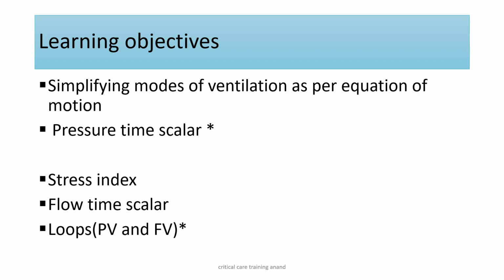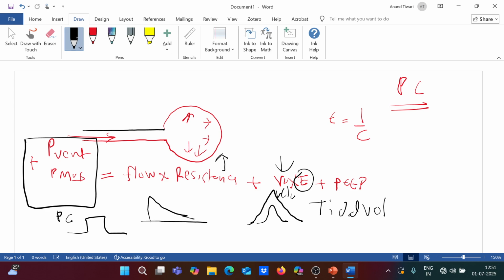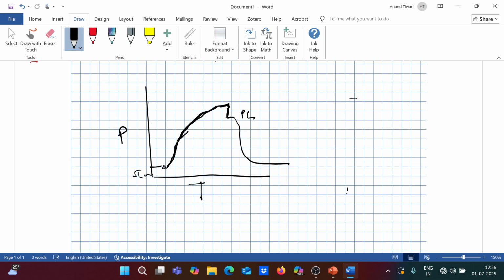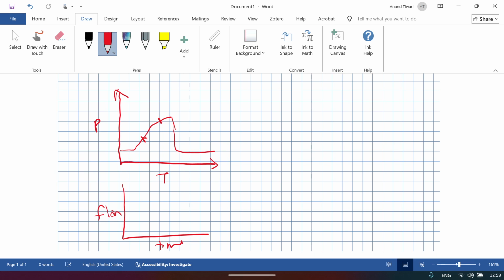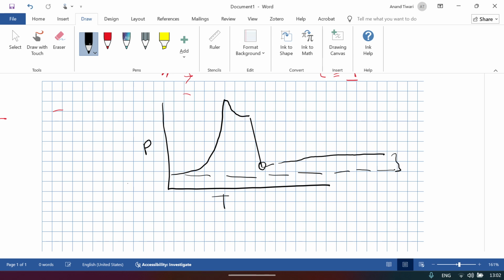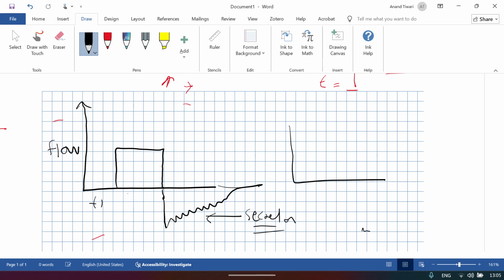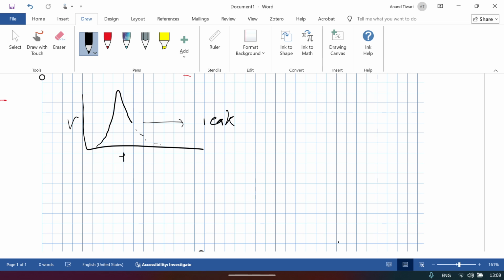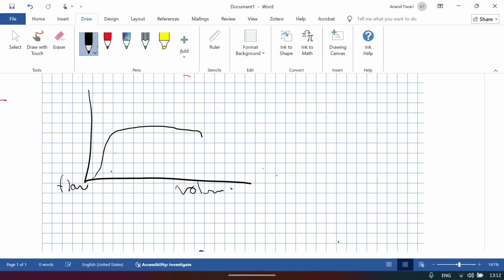Mechanical ventilation -2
bed side use of ventilator graphics. Trouble shooting problem regarding resistance and compliance with early identification